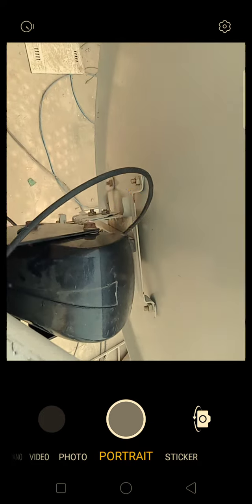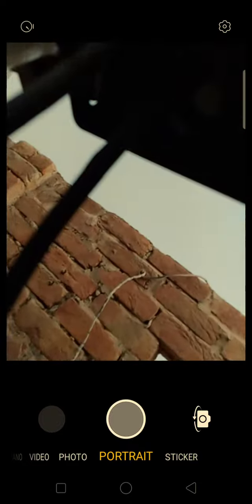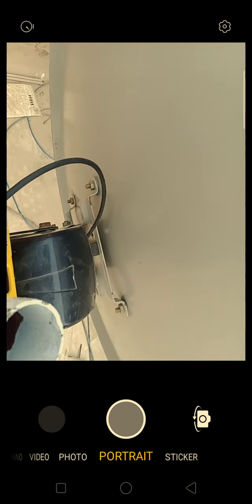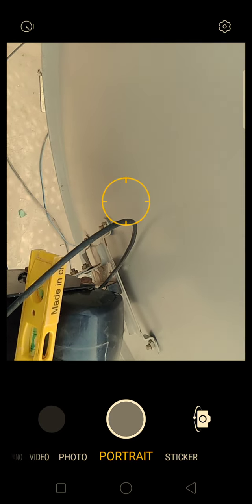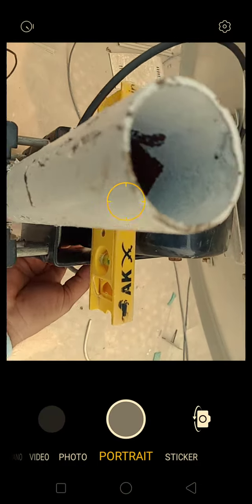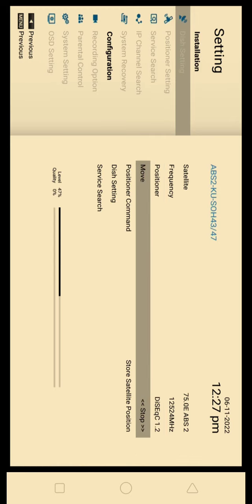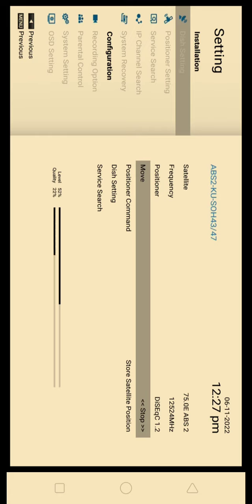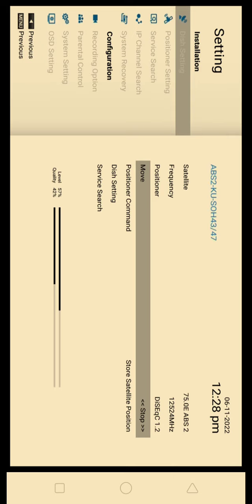Easy way to set DiSEqC1.2 motor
motorize dish ko set kne ka asan tareeqa